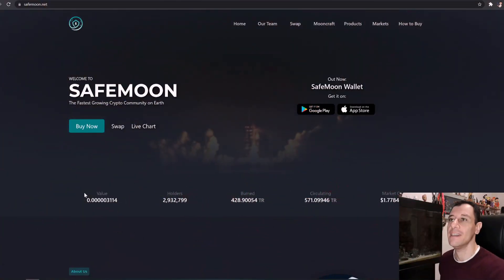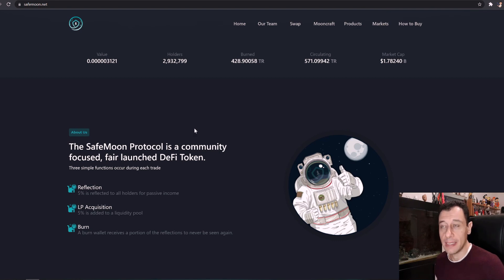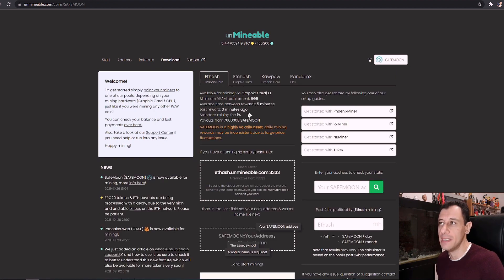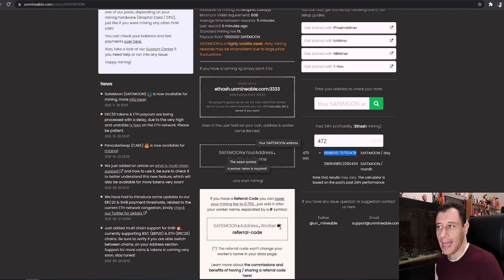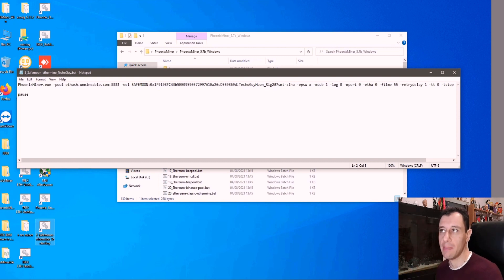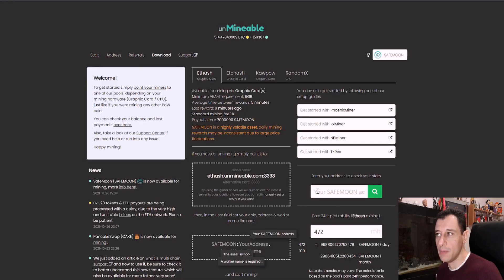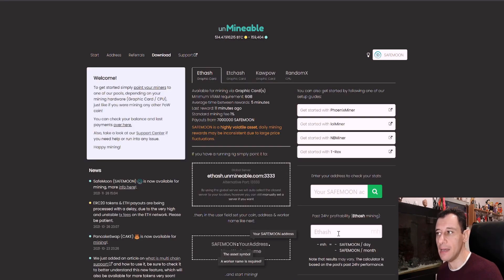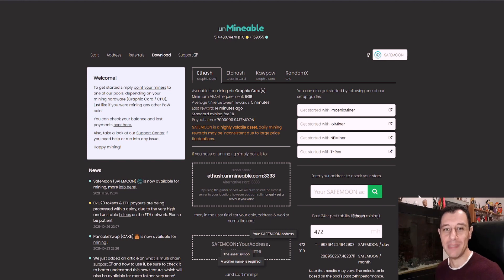"Mining" Safemoon on unMineable | Detailed Setup Guide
Safemoon "Mining" is now possible with unMineable and today on That Techo Guy I will be showing you how you can do that and more in this detailed setup guide!

If you have not yet subscribed please do so down below, smash the like button and hit the notification bell to be notified when more videos come out on my channel.